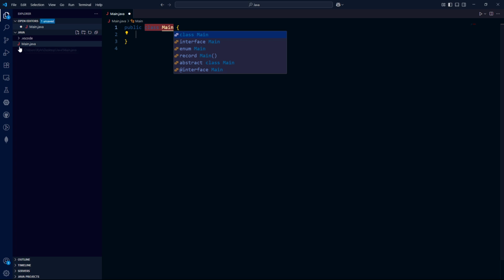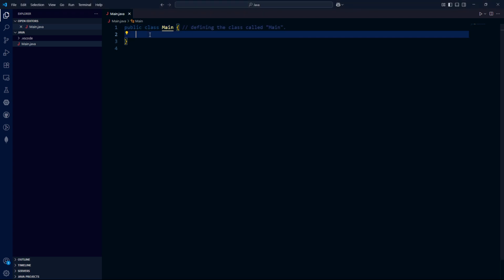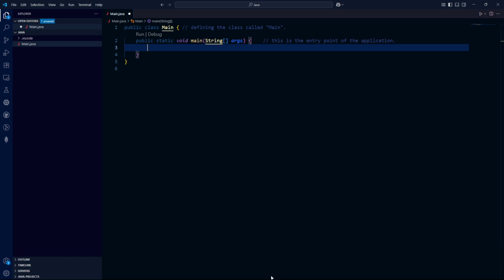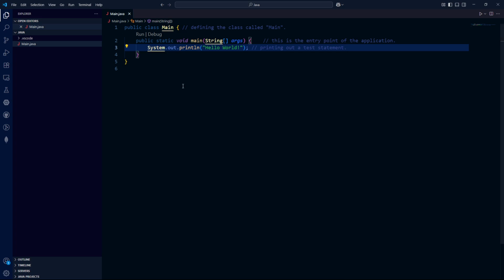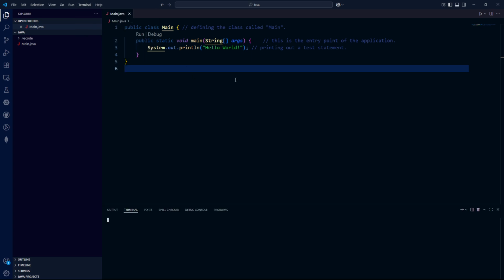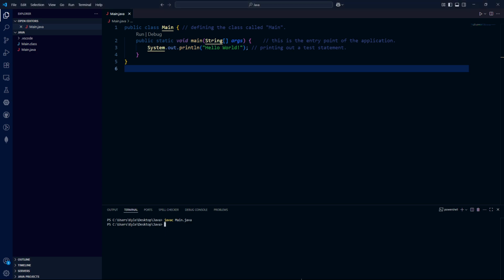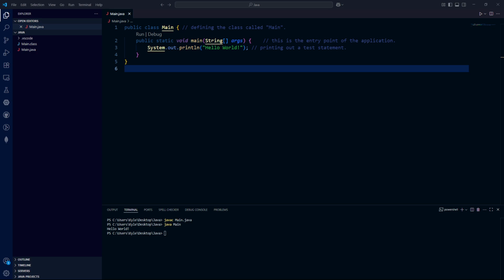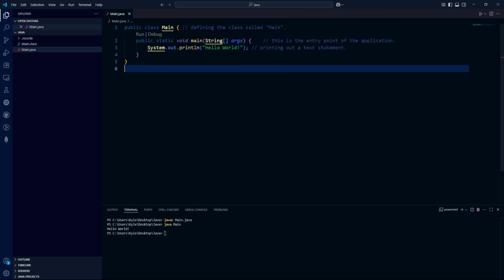Java 21 Hello World and Running Your First Program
In this episode, we begin our journey into Java 21 programming. You will learn how to write a basic Hello World program and run it directly from the terminal. This lesson provides the foundation for understanding how Java source files are compiled and executed. Every concept is explained clearly so you can follow along with confidence.

We cover how to create a Java file, understand the structure of a basic Java class, compile the code using the terminal, and run the output. This is the first step in building your Java development skills and preparing for more advanced topics later in the series.

No prior knowledge is needed. Follow along and begin learning Java 21 from the ground up.